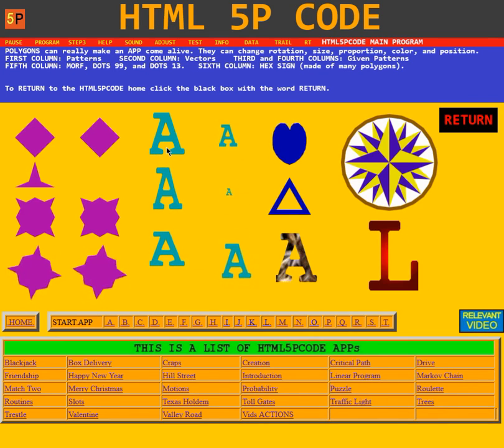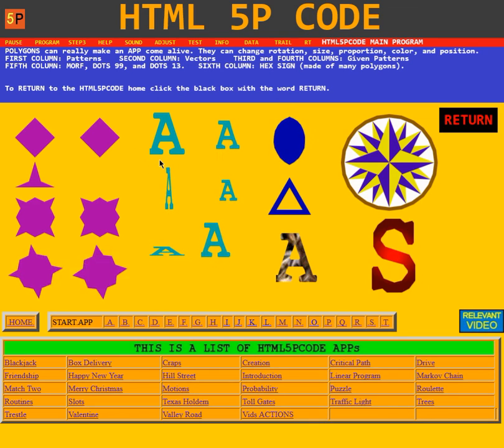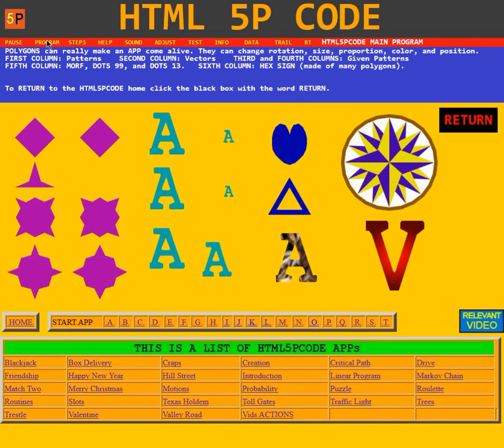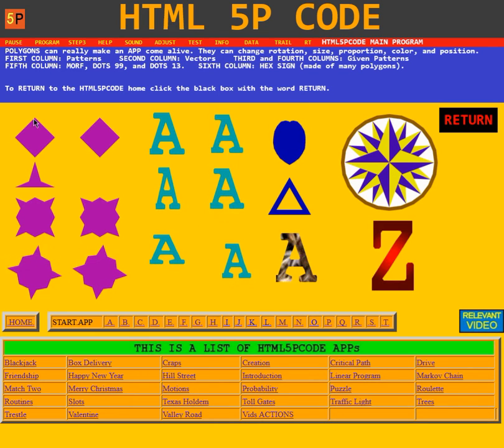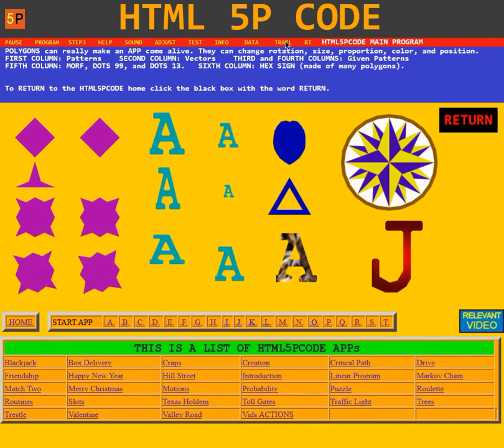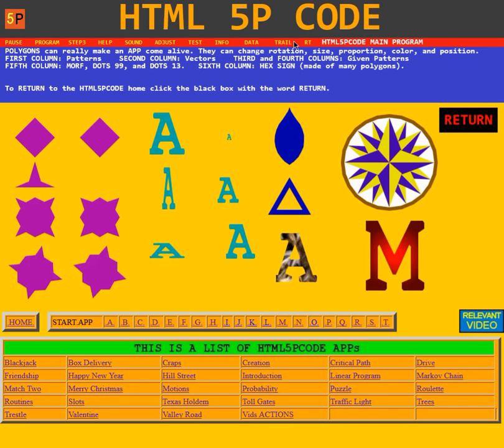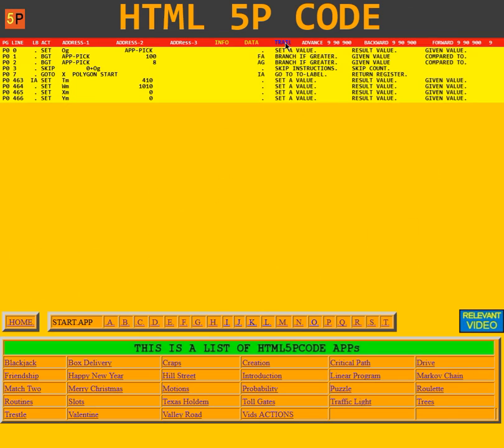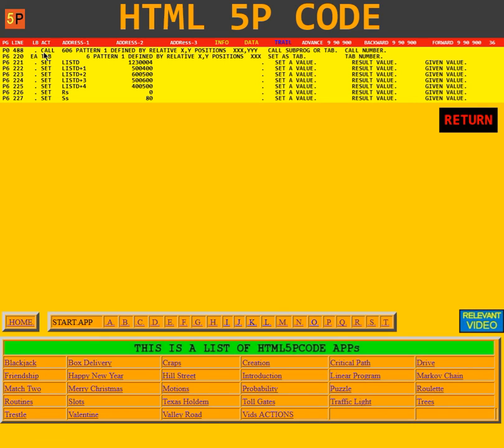HTML5PCODE POLYGON 2